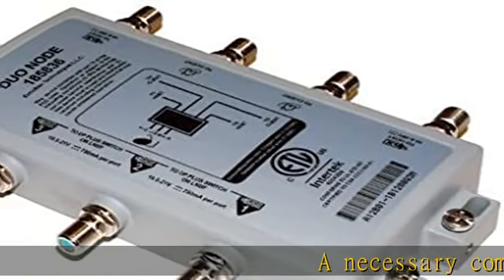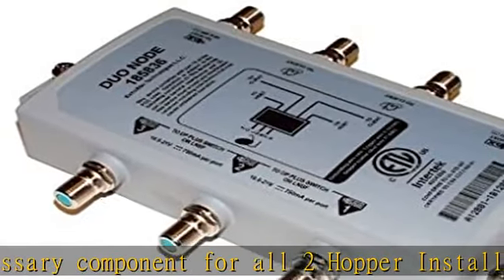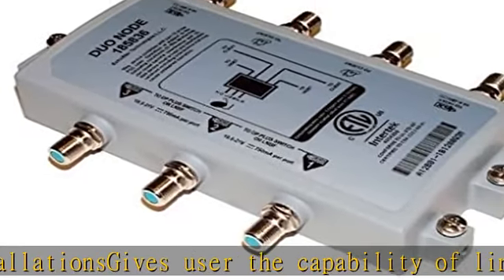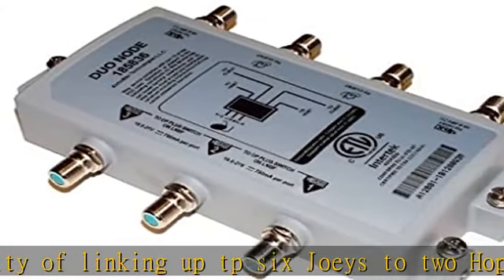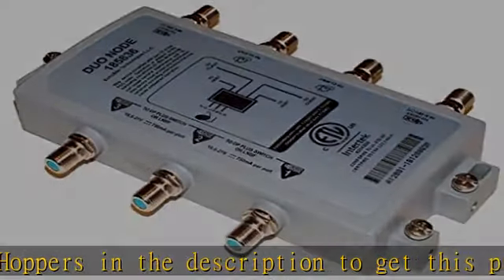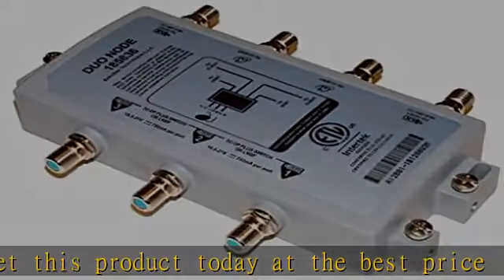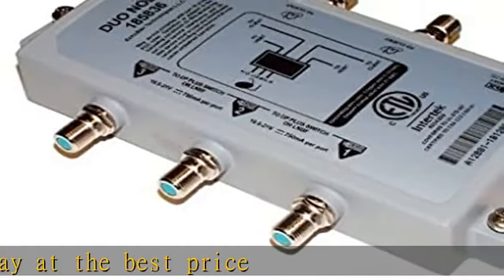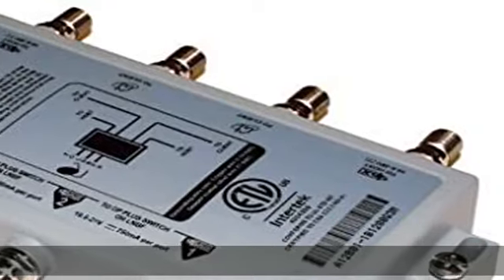Dish Network 185836 Duo Node for Hopper/Joey